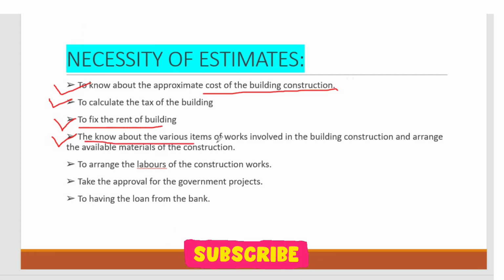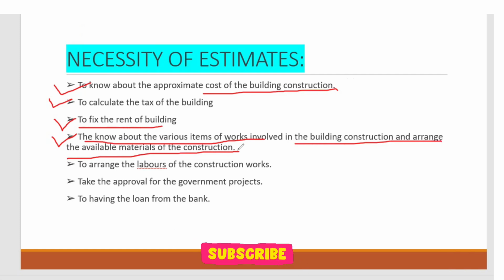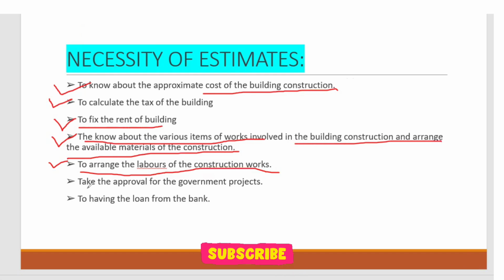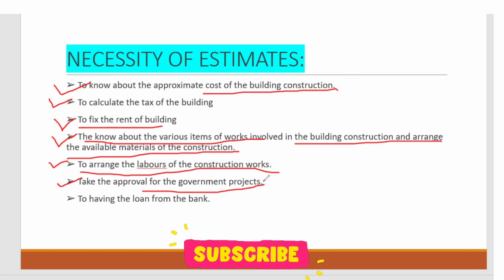Estimate🏫🧱 l Necessity of estimate l Types of estimate